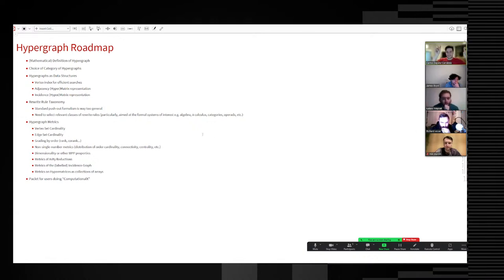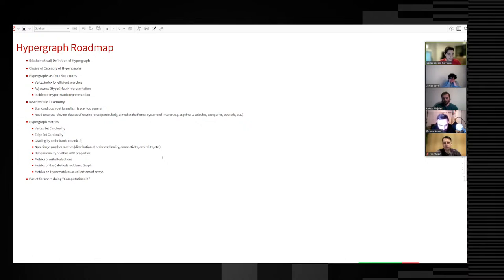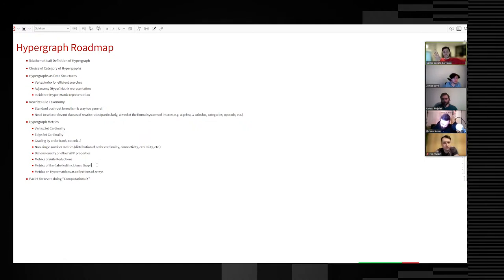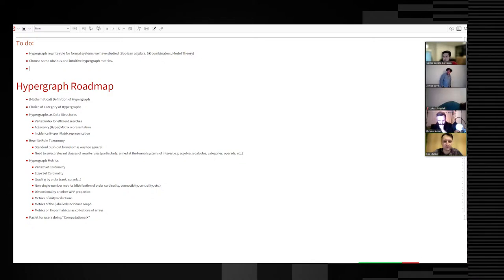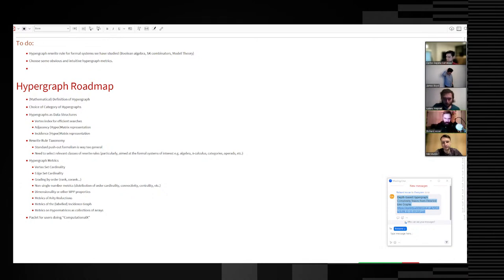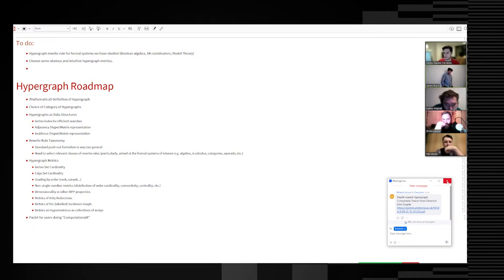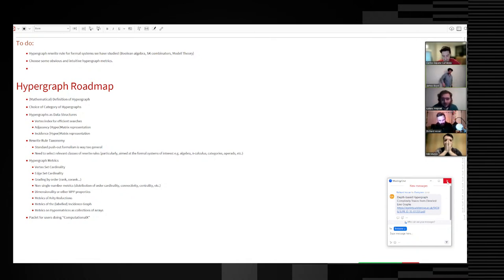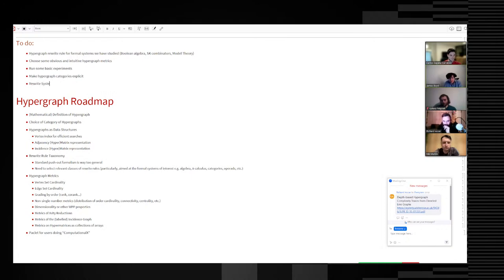Live Science | SubAxiomatic Foundations of Mathematics